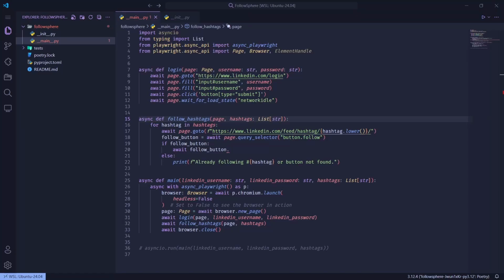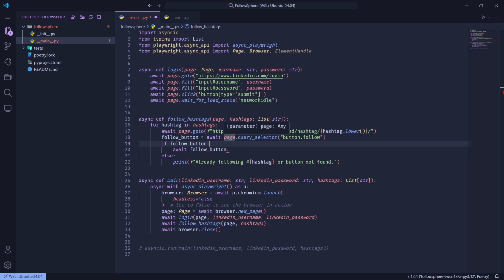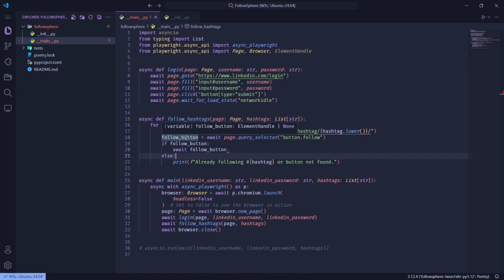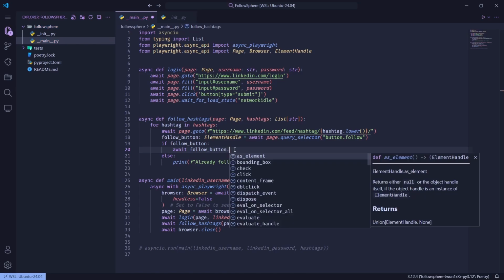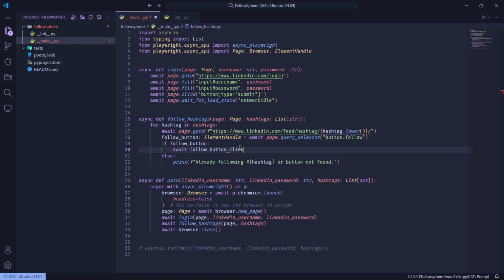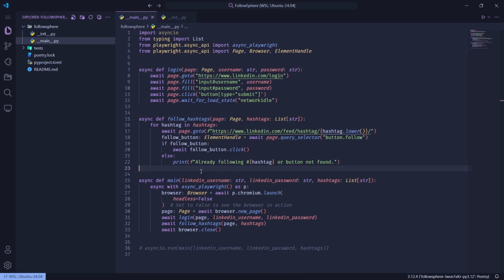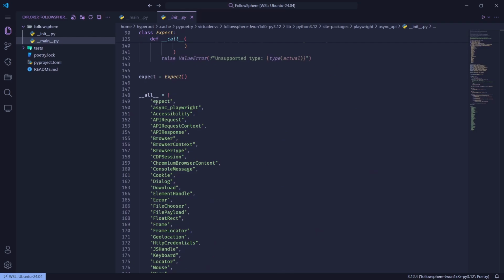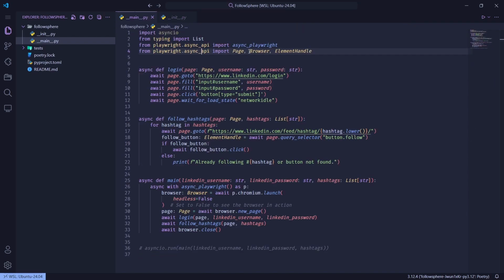How to make Python type safe? | Python Quickie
Learn how to implement type safety in Python in a practical way.